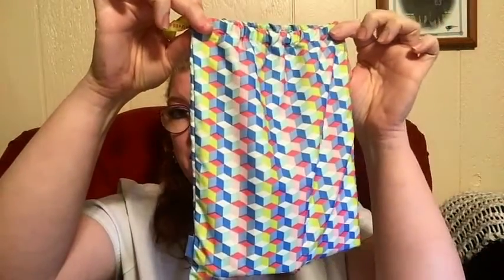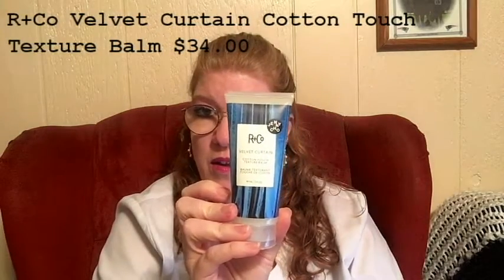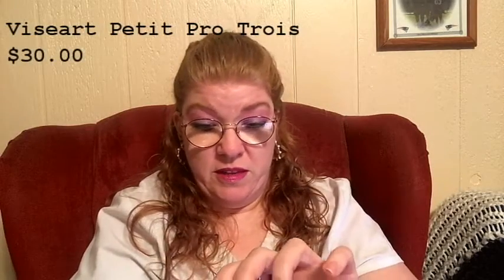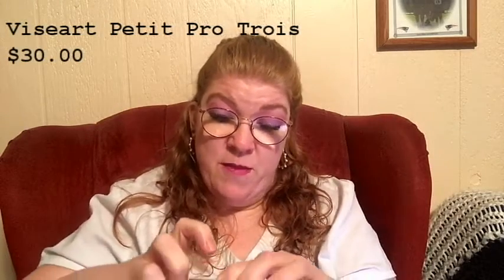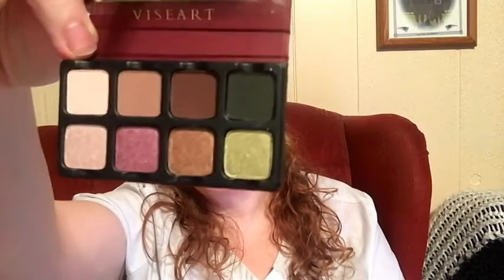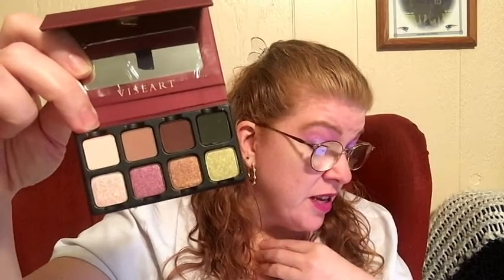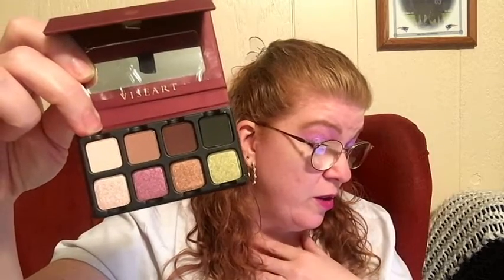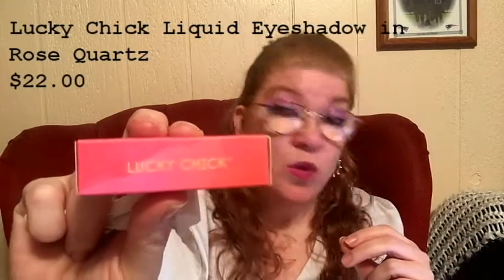March 2022 Ipsy Glam Bag Plus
Hello my beautiful friends. Today I am uploading my March 2022 Ipsy Glam Bag Plus. It finally came to my house yesterday and I wanted to get it up as soon as I could. Take care, Stay Safe and God Bless.